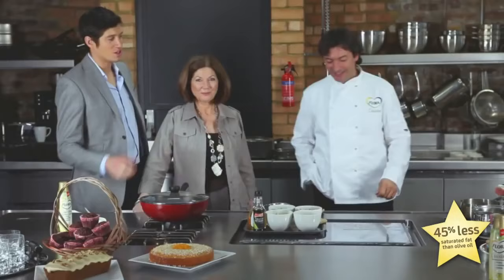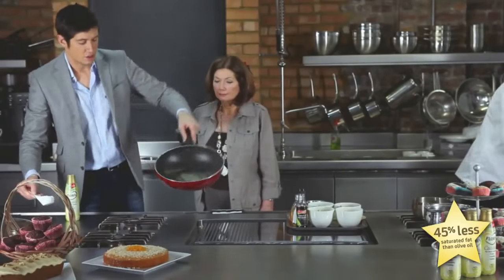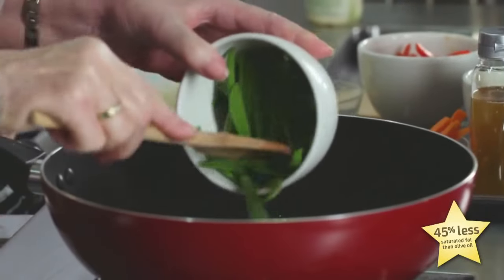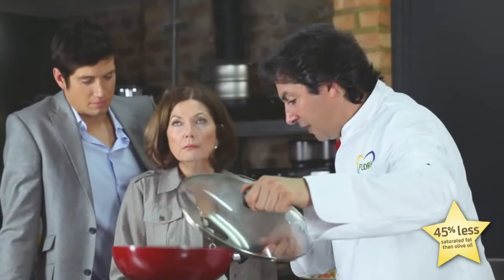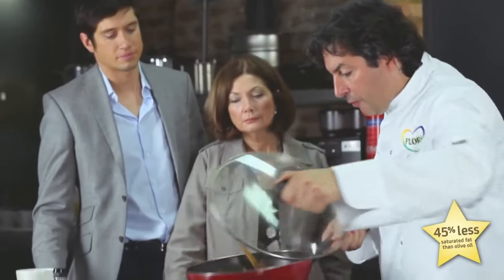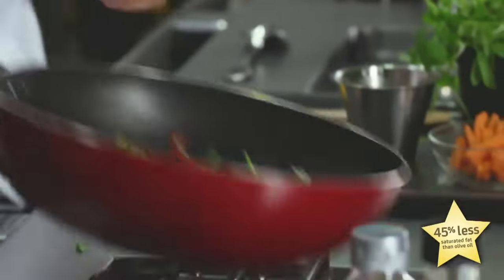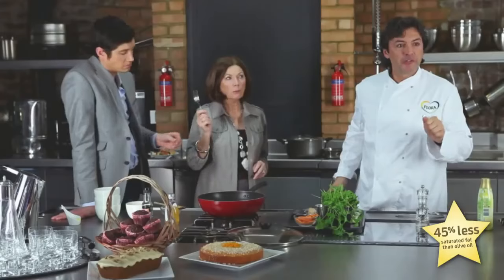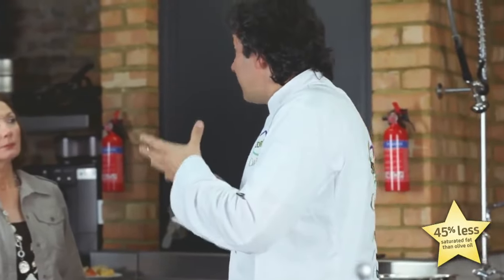Vernon Kay - Flora